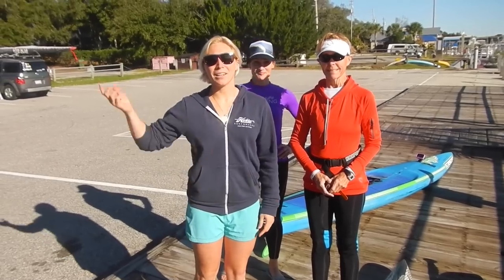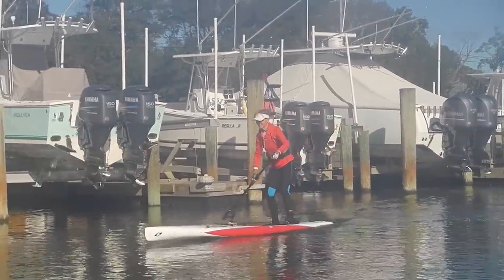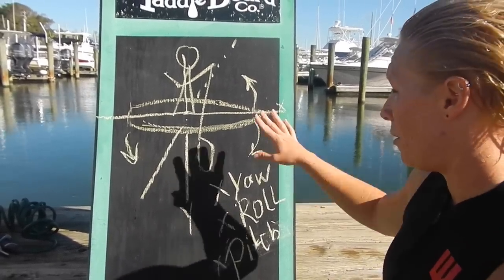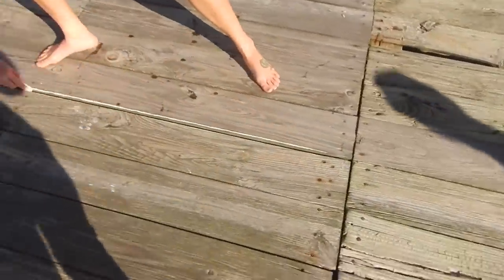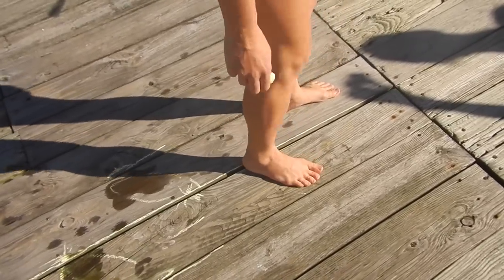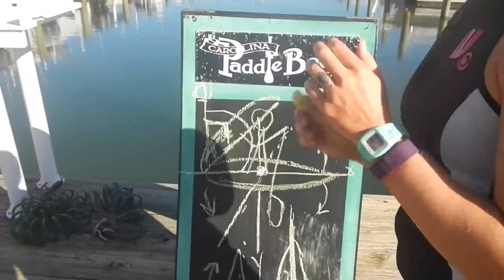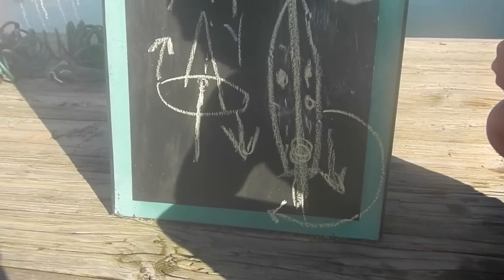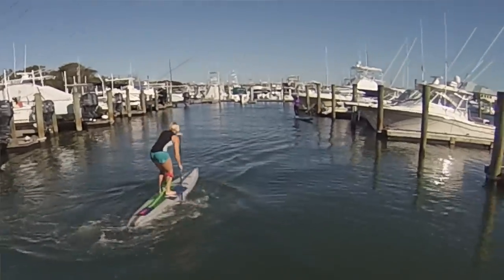SUP Buoy Turns How To Pivot Turn on a Stand Up Paddle Board | SUP Lessons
This is an in depth analysis of How to do SUP Buoy Turns, or a Pivot Turn on a Stand Up Paddle Board by April Zilg at Carolina Paddleboard Co in Wilmington, NC. Being able to make great SUP Race Pivot Turns can make all the difference between placing on the podium and going for a swim back in the pack.

Starting with footwork, without bouncing back and losing momentum, you should cross step or side step down the centerline of the board to the back where there's a "sweet spot" that you're able to stand on with stability. Here you can comfortably control the pitch of your paddle board by leaning forward or backwards. Once you've got the proper foot placement and the proper pitch, you can do a wide sweep stroke with your torso, following through behind the board for the fullest turn possible. You'll find SUP bouy turns and pivot turns a breeze after just a little practice on these basic techniques.

But if you are uncomfortable making SUP turns on your non-dominant side, you don't have to put your non-dominant foot back. You can still set up for the turn with your dominant, more-stable, foot back but then you have to do multiple short sweep strokes instead of the longer, more efficient turn. Both have their merits.

To improve your pivot turns, you can practice cross stepping on land. On the water you can also practice finding the sweet spot while on your knees and doing sweep strokes from your knees as well.

This SUP Lesson video is meant to be a longer, more in depth tutorial explaining Buoy Turns for Stand Up Paddling. As always, we hope this helps... but we do private lessons, too! We would be happy to do a one-on-one session with you to take a more personal approach looking at your turn, your board,  and what you should do to improve!

Carolina Paddleboard Co.
7 days a week
8am-6pm